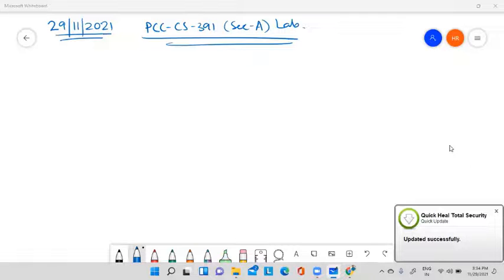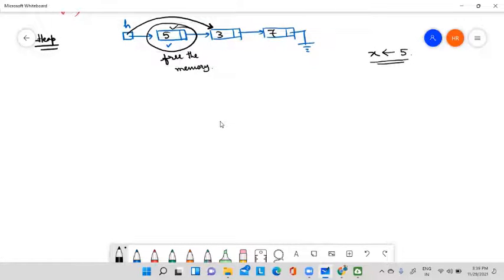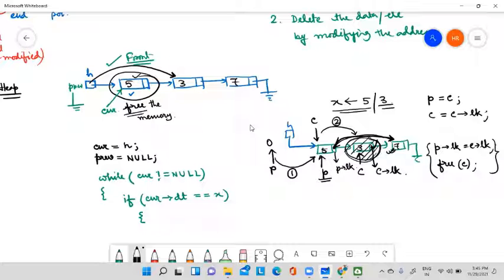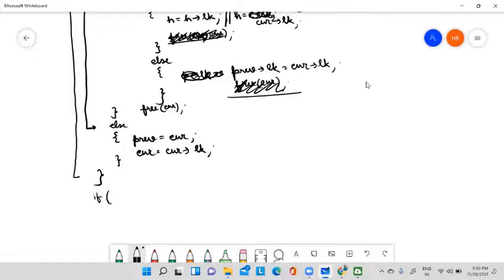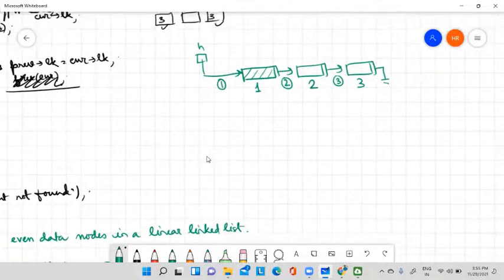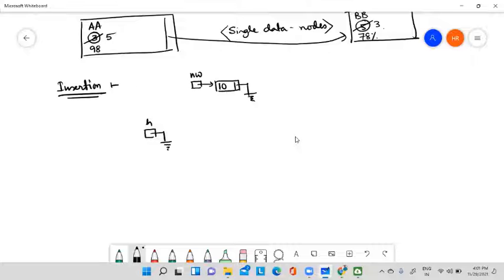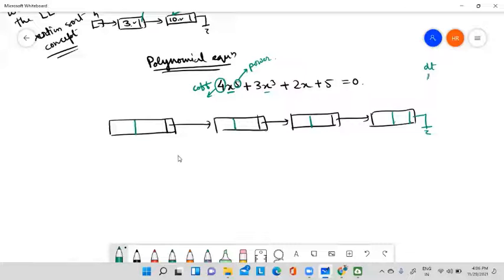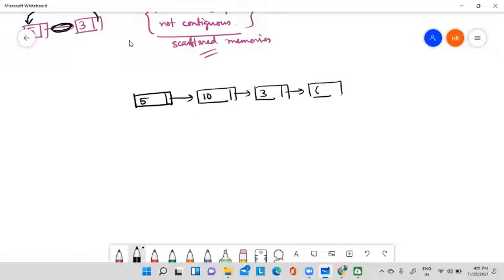Online Data Structure and Algorithm Classes-2021-cl-10.1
Linked List-3-Linear Linked List Deletion and Sorting-1, cl-10.1,
Instructor: Hiranmoy Roy,
Date:- 29/11/2021